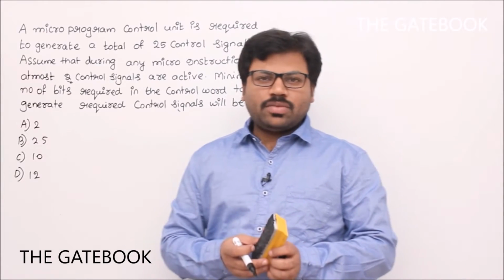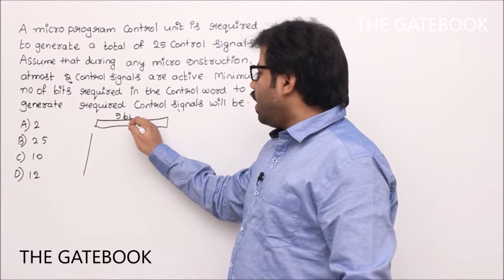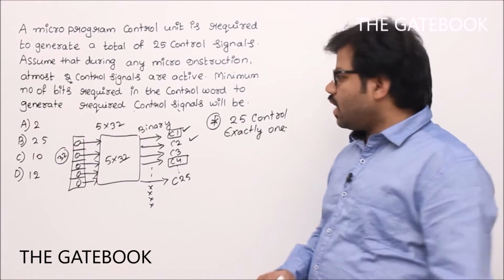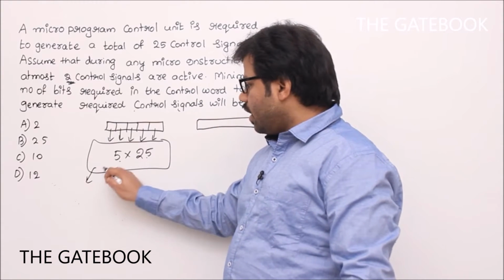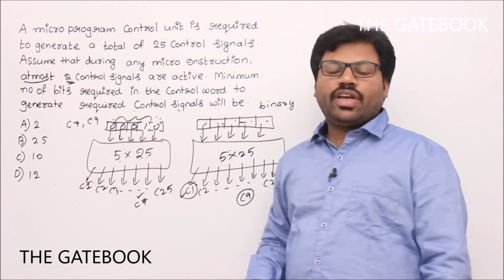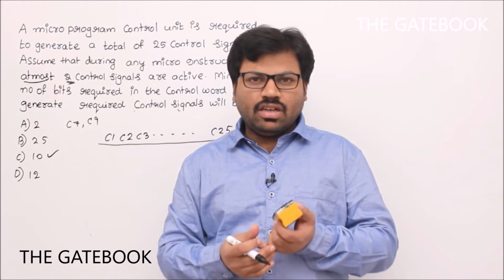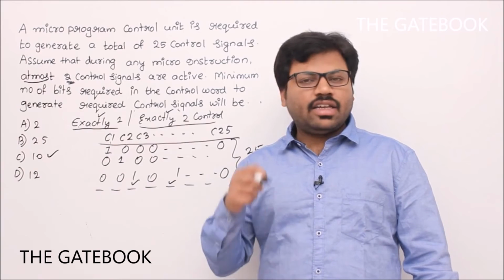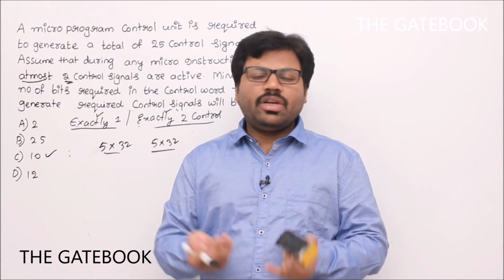Control Unit - Practice Question 1